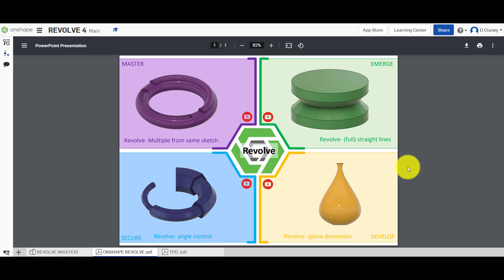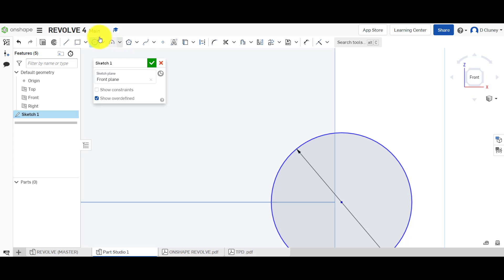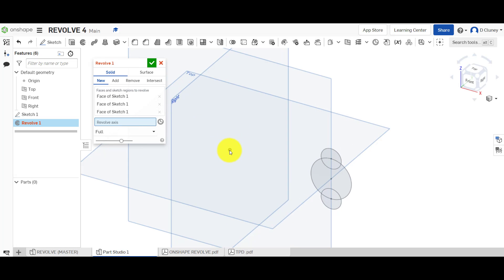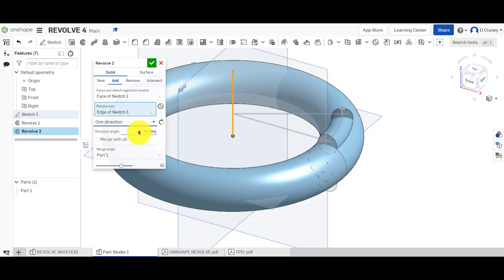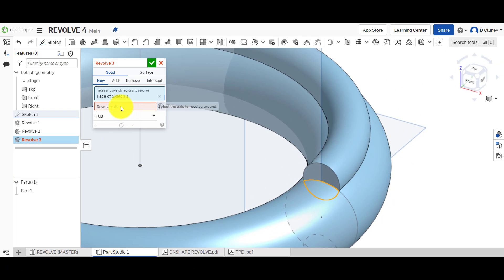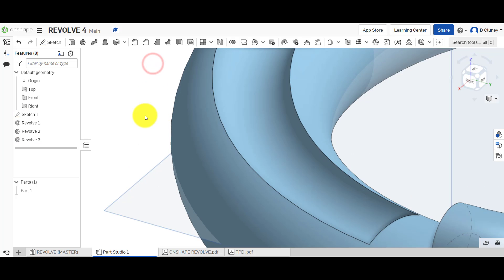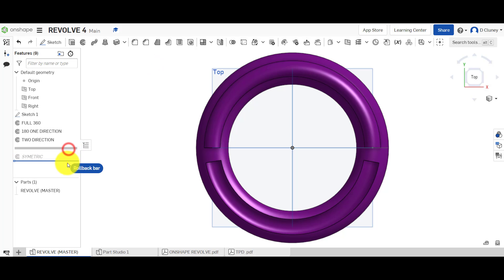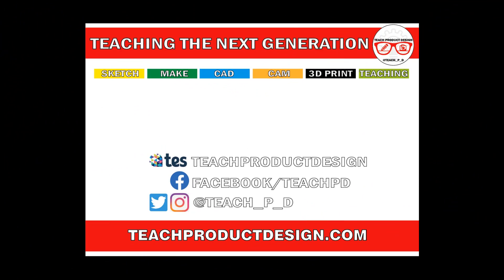Onshape Tutorial- How to create MULIPLE REVOLVES from a MASTER sketch. ADVANCED options.